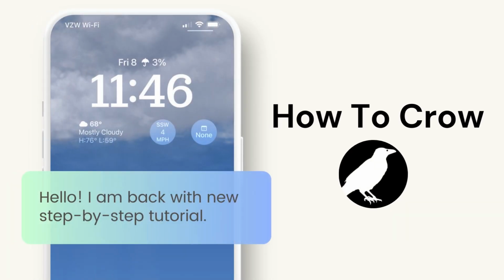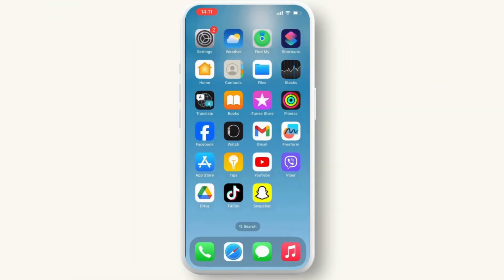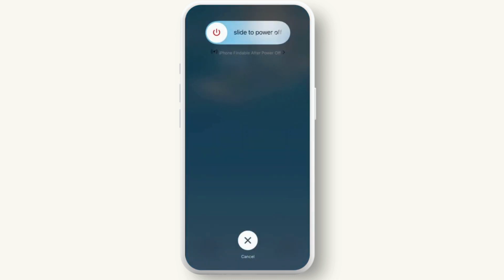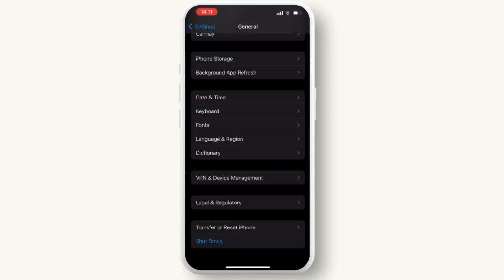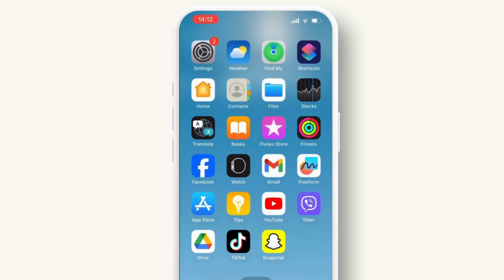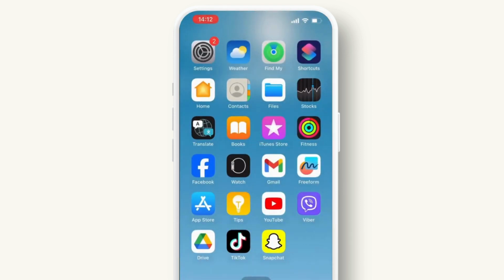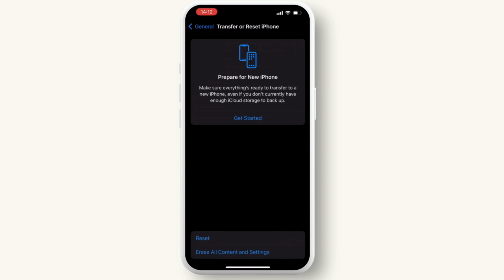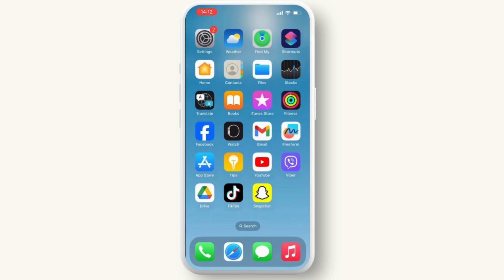How to Fix iPhone Lock Screen Delay to Wake Up in iOS 17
Easy guide on How to Fix iPhone Lock Screen Delay to Wake Up in iOS 17. Fix the Delay Lock on iPhone with this guide video.

Is your iPhone taking a siesta every time you try to wake it up? Annoying lock screen delays can disrupt your flow and leave you tapping in frustration. Fear not, iPhone users! This How To Crow guide tackles the iOS 17 lock screen wake up delay.